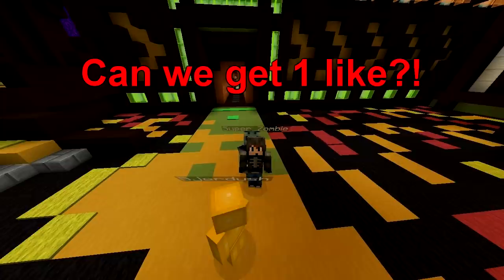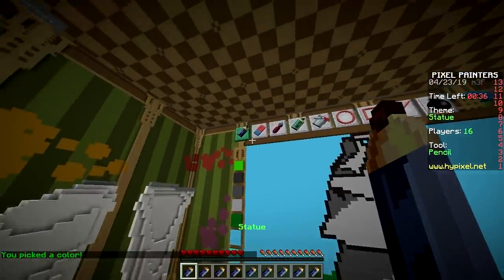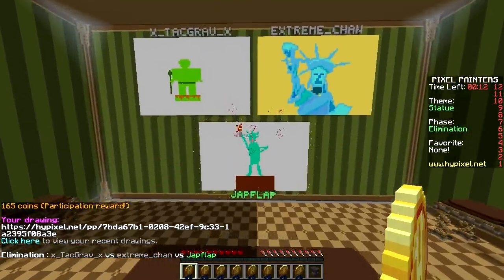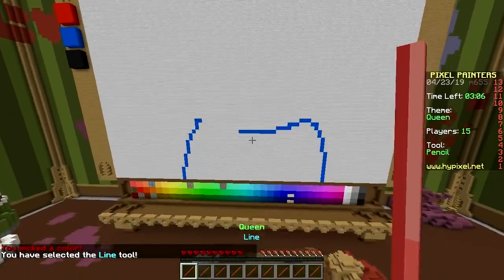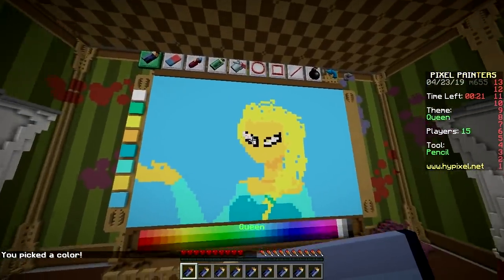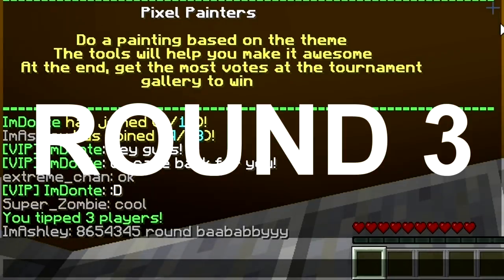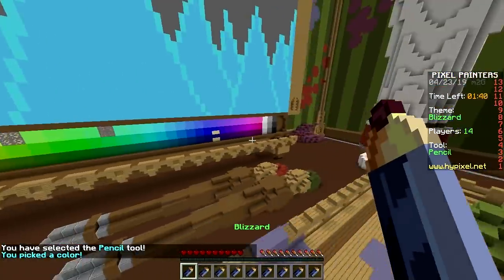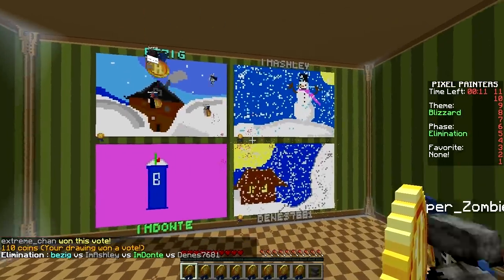WINTER WONDERLAND! (Minecraft Pixel Painters)